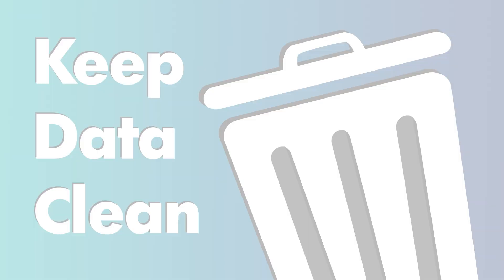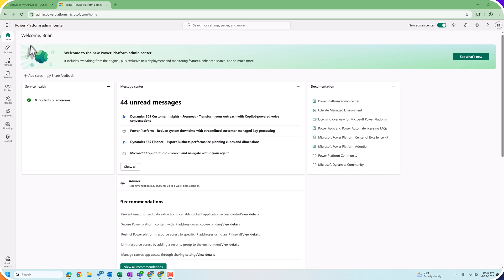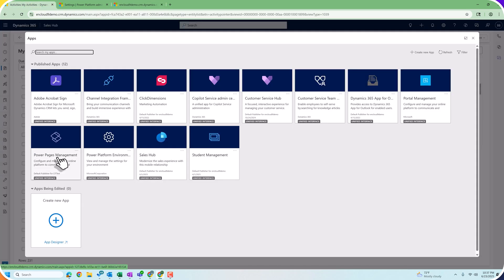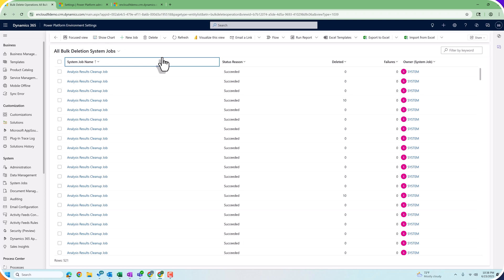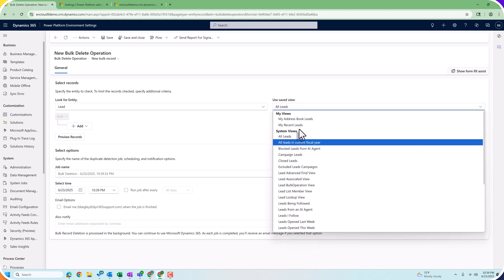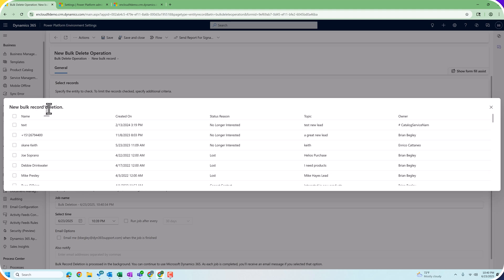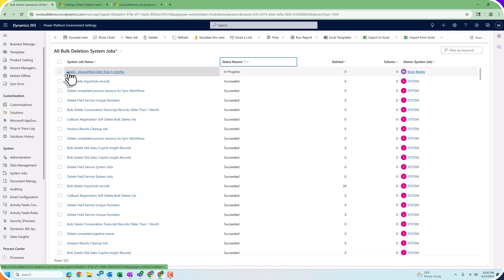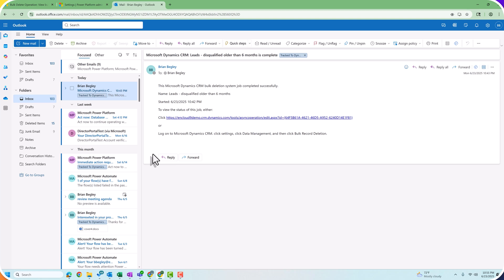How to Clean Up CRM Data with Bulk Delete in Dynamics 365 | enCloud9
Want to see cleanup automation in action? Book a quick call with enCloud9:

Keeping your Dynamics 365 data clean is essential for performance, compliance, and storage cost management. In this step-by-step video, we walk you through how to use Bulk Delete in Dynamics 365 Sales to remove outdated, unnecessary records like old leads, emails, and notes.

You’ll learn:
✅ How to access Bulk Delete from both the Power Platform Admin Center and Dynamics 365
✅ How to create and schedule recurring deletion jobs
✅ How to set filters (e.g., delete disqualified leads older than 6 months)
✅ How to track deletion results and receive email confirmations

We also cover the cost of exceeding your storage limits—and why cleaning up your data regularly can help you avoid paying Microsoft’s $40/GB monthly overage fees.

📌 Timestamps:
0:00 – Why Bulk Delete is important
0:27 – Storage overage costs explained
1:02 – Two ways to access Bulk Delete
2:02 – New vs. legacy UI for Bulk Delete
2:21 – Creating a recurring job to delete old leads
3:41 – Filtering and previewing records
4:08 – Naming, scheduling, and notifications
4:50 – Reviewing job results
5:22 – Other data types you should regularly clean

💬 Have questions about CRM storage or data cleanup? Contact enCloud9 for expert help: